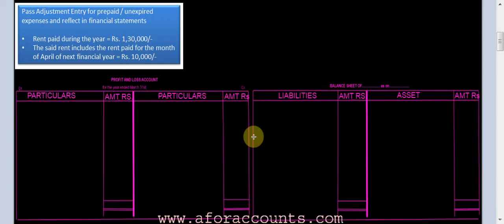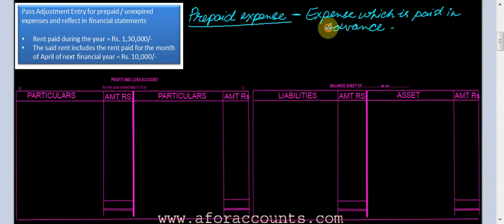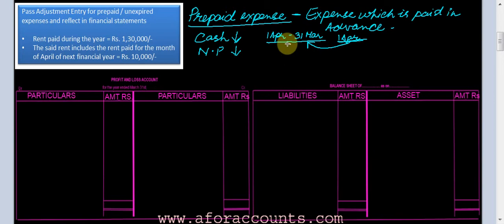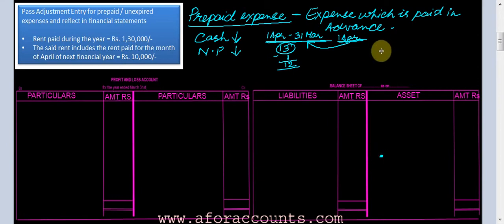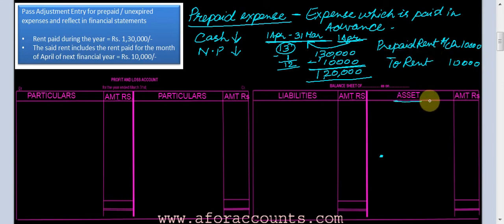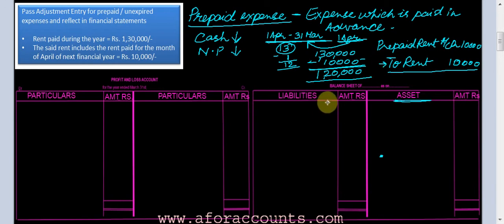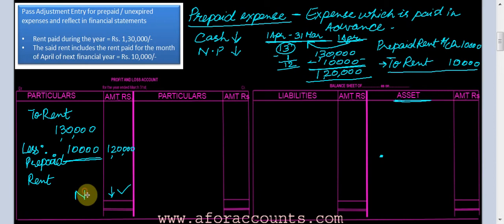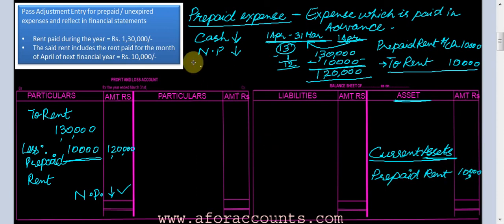Adjustment entry for prepaid expenses - AforAccounts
Adjust Entries, a part of Advanced Final Accounts. Adjustment Entry for prepaid expenses has been explained with the help of current video, through a practical example.